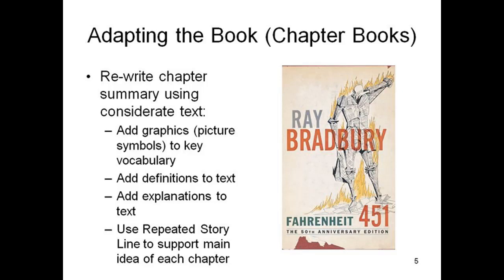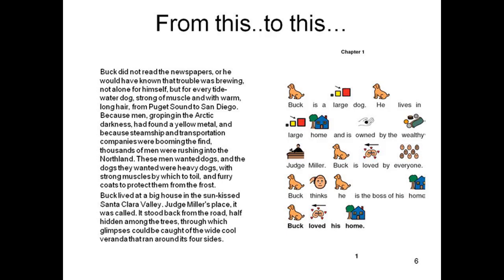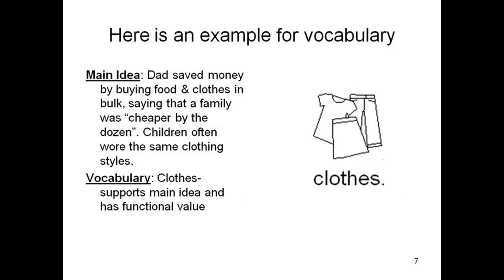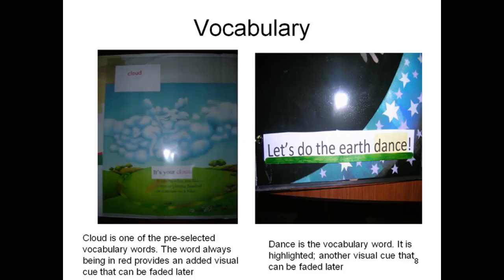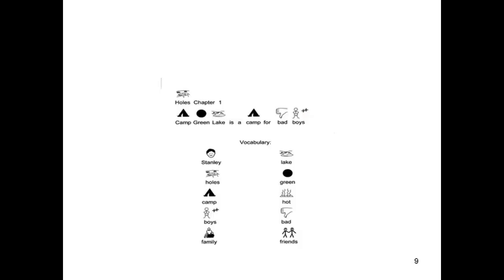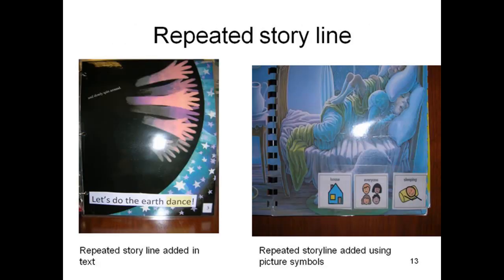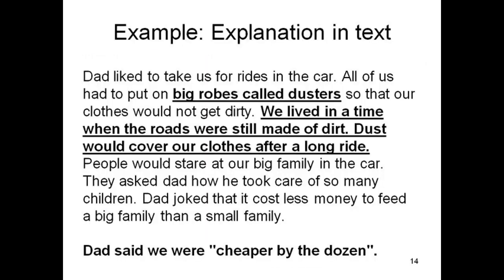ssid_ad_content